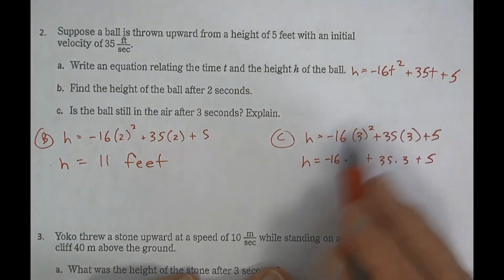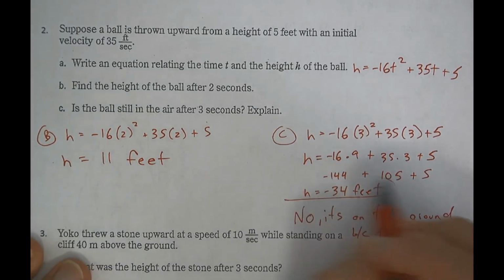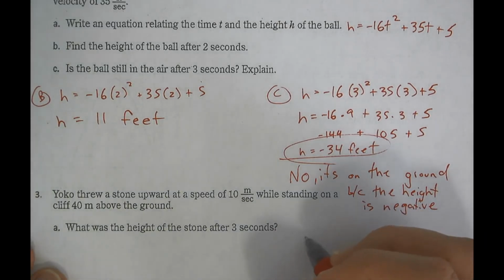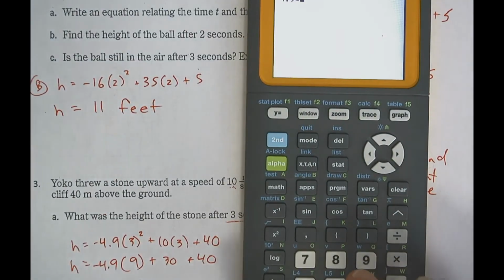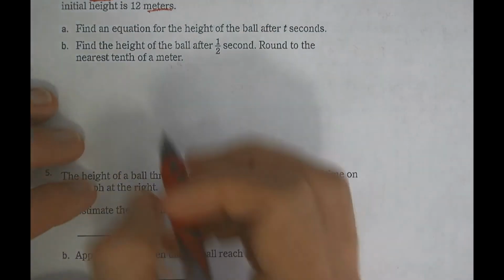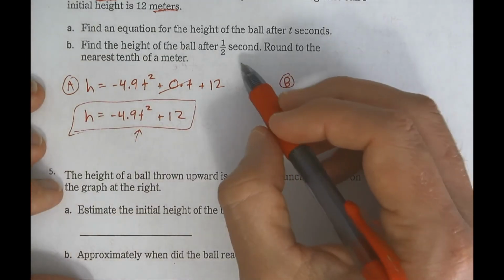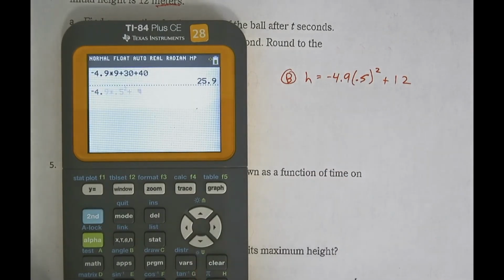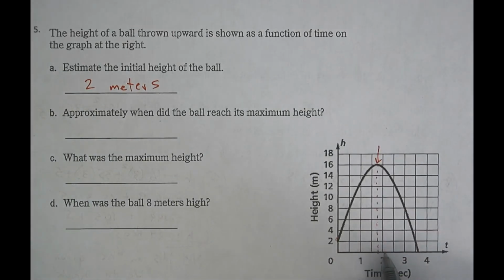Algebra 1 - 9.4 Worksheet Packet